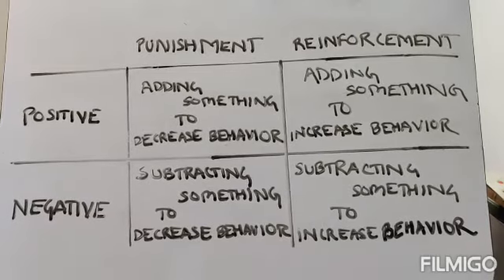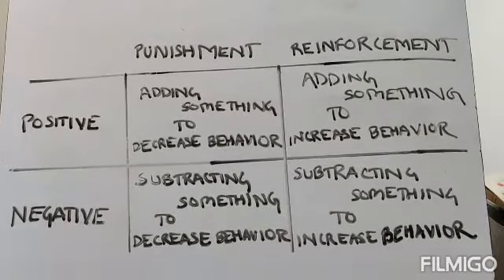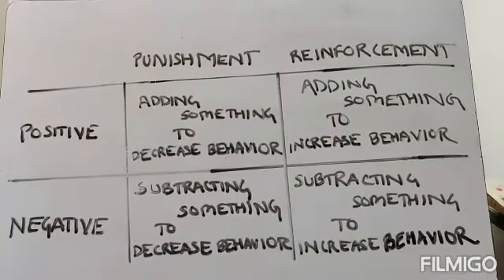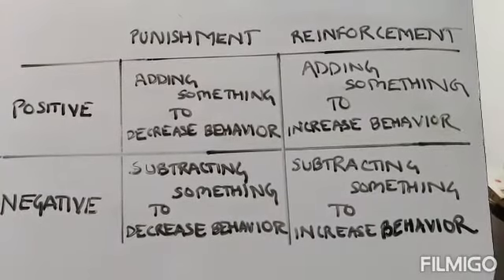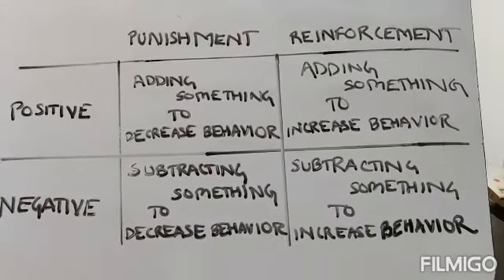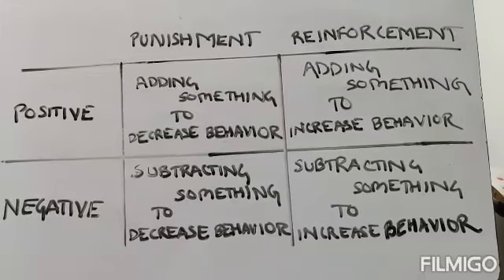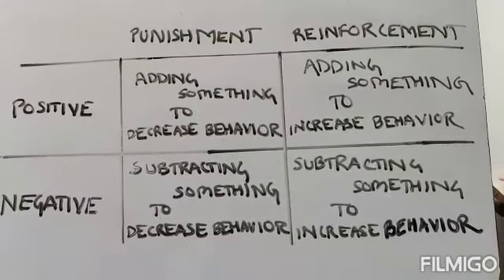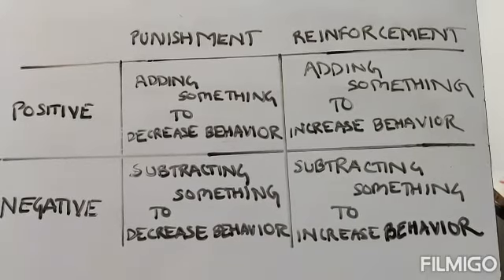Assignment 2 Operant conditioning role play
Members
 Mohit Wagh(18BME1073)
Abyarth Ghosh(18BME1066)